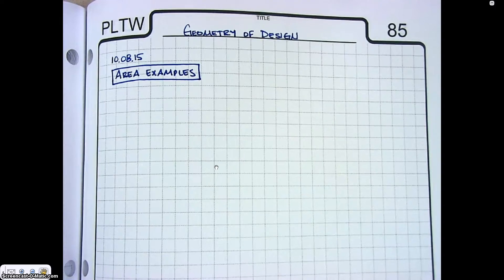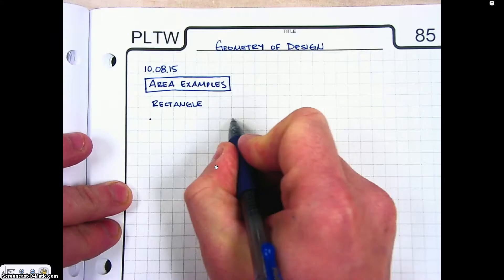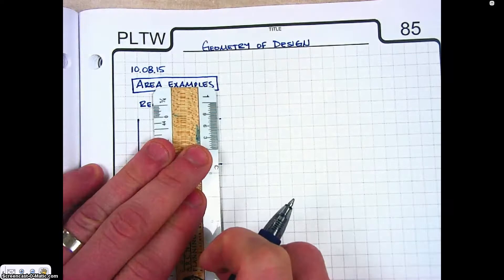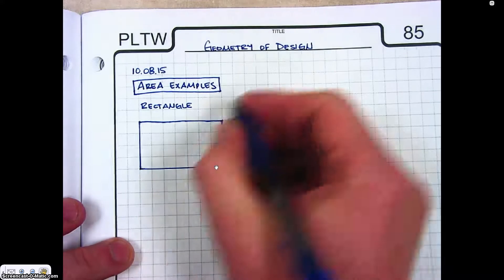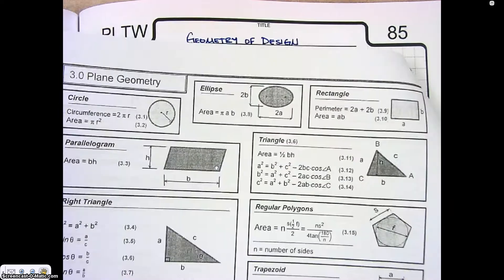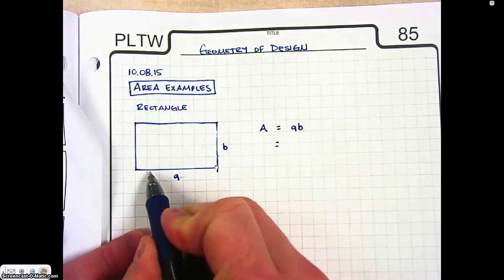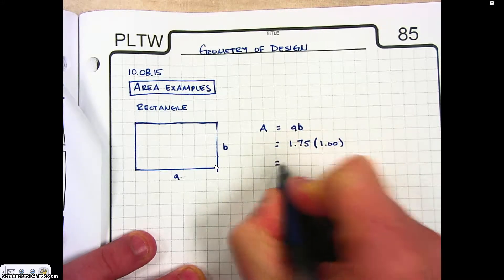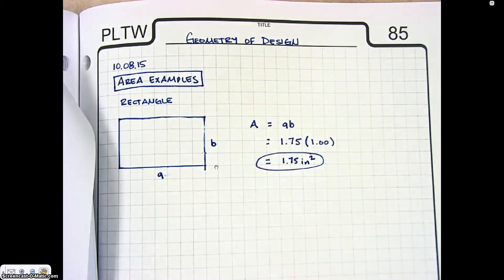U5 | Rectangle Area